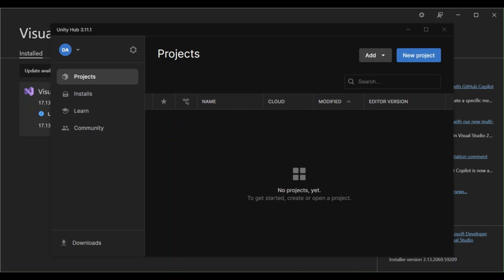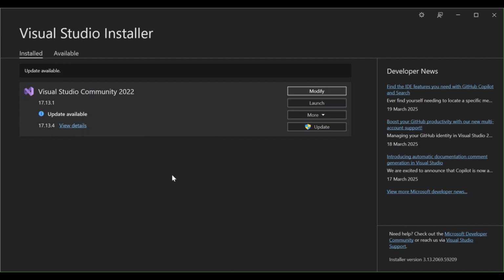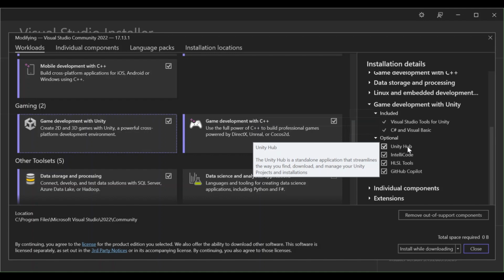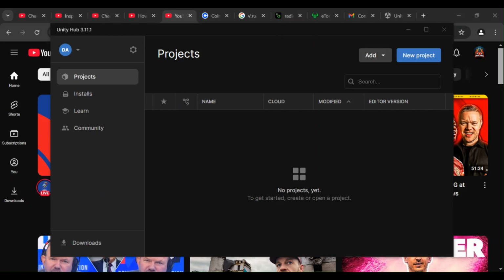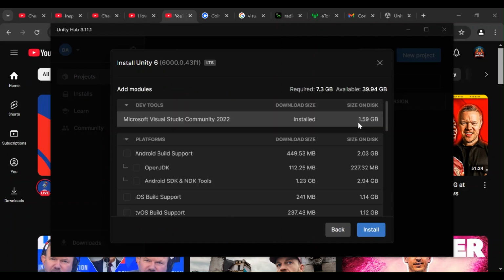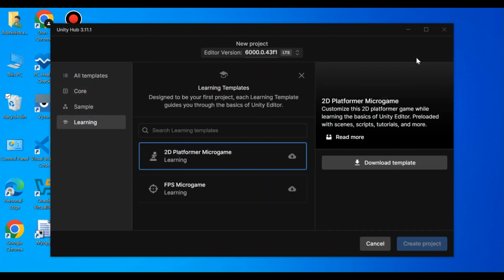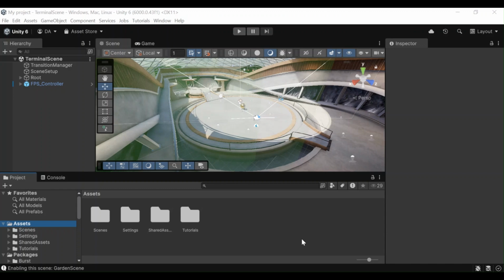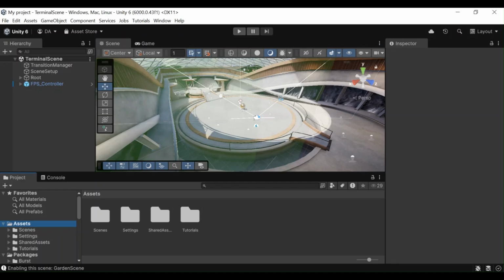Game Development with Unity & Visual Studio 2022 (Getting Started)